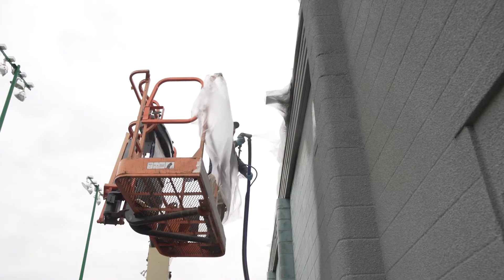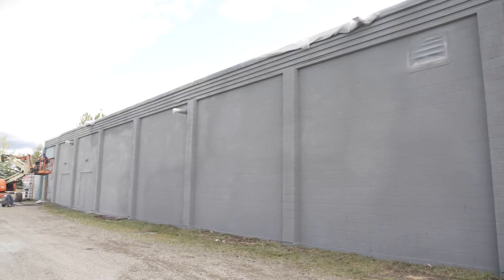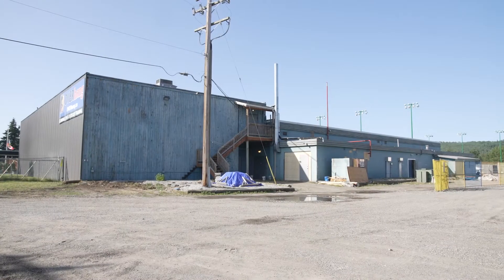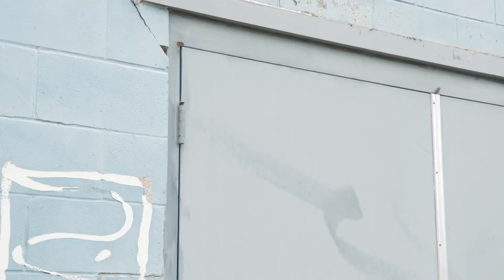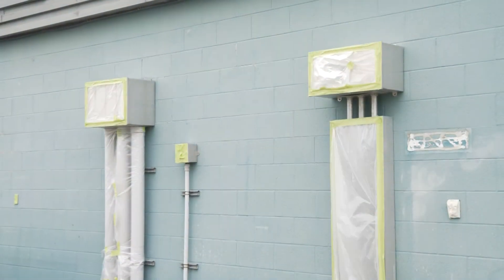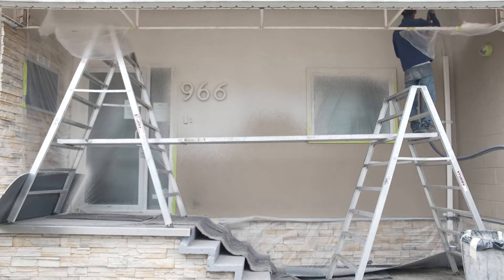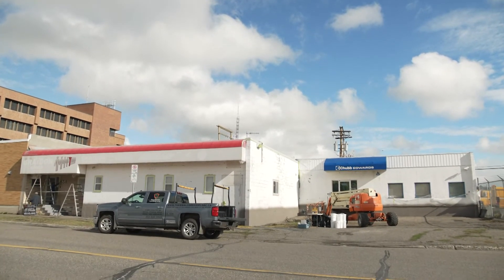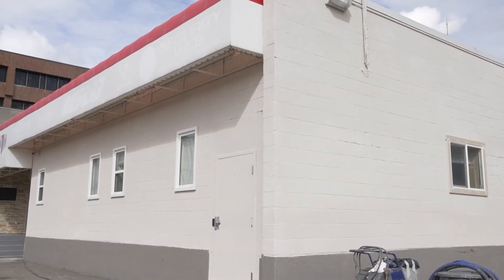Vipeq Thermal CorkShield Informational/Commercial Application Exterior Insulation Process.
This video is an example of how we prepare building, and talking about the properties of Thermal Corkshield.
100% Green renewable sustainable product. Helps to improve energy efficiency in buildings, commercial and residential.
Thermal CorkShield is cork sprayed on any exterior surface except vinyl. CorkShield is a thermal barrier, acoustic insulator, fire retardant, water resistant and many other properties.